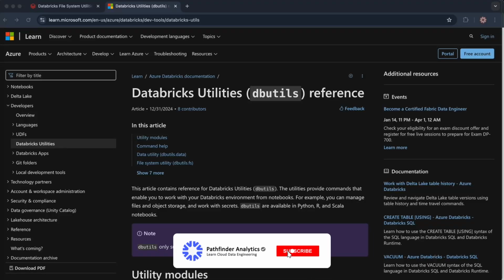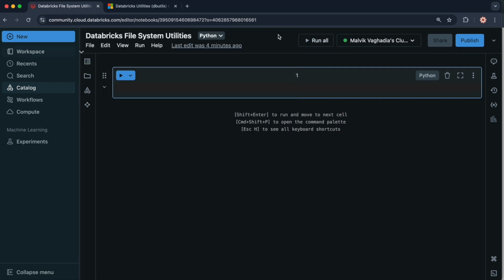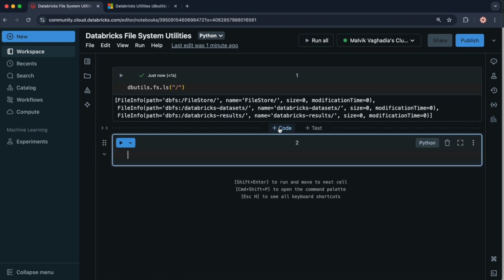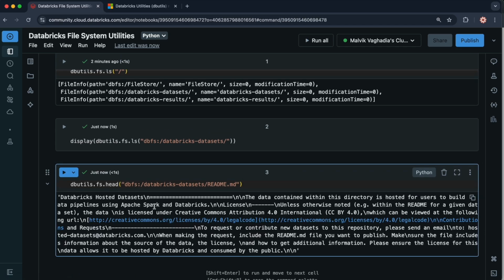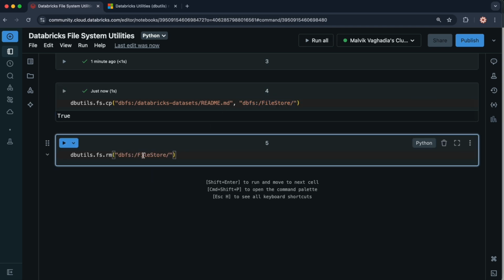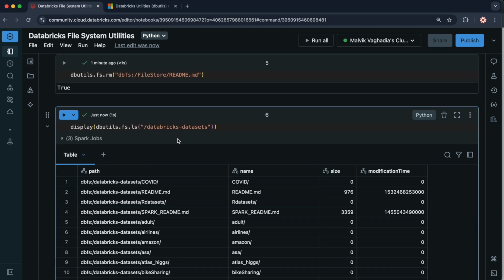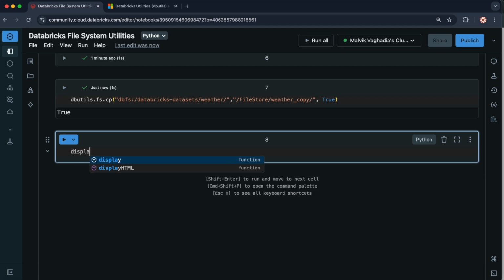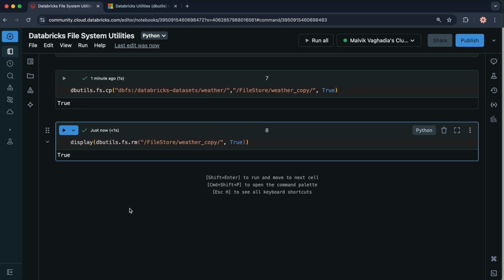09 Databricks File System Utilities